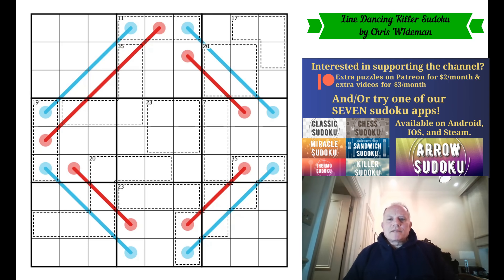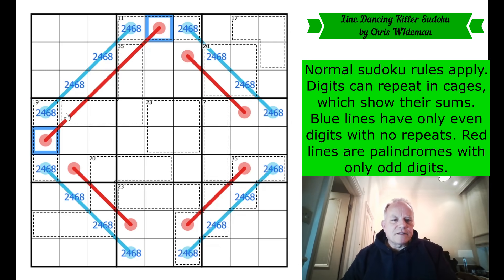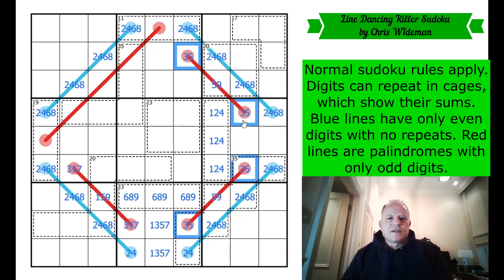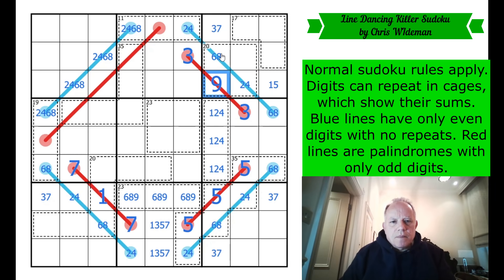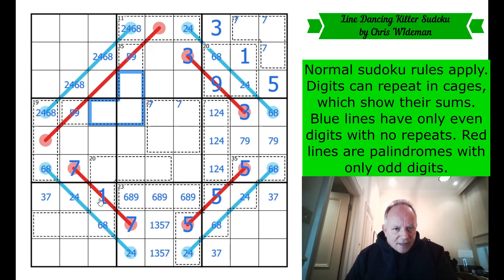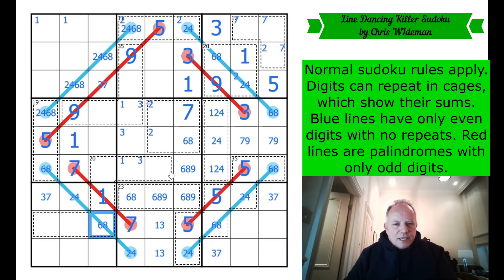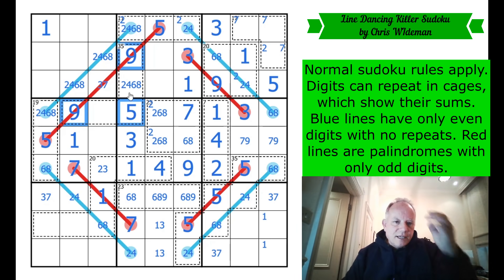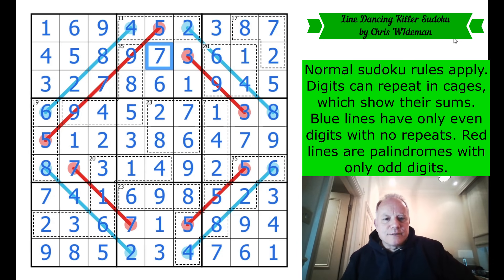When Line Dancing meets Sudoku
Here's where you can try Line Dancing Killer Sudoku by Chris Wideman
Normal sudoku rules apply. Digits can repeat in cages, which show their sums. Blue lines have only even digits with no repeats. Red lines are palindromes with only odd digits. Lines of the same length have the same sum.

▶Music◀
▶SOFTWARE◀
▶Logo Design◀
Melvyn Mainini

Joel Blundell
▶ABOUT US◀